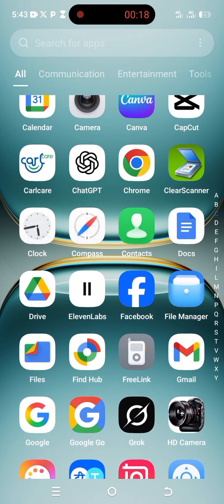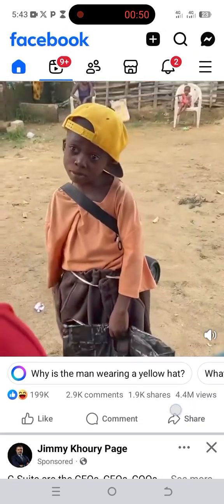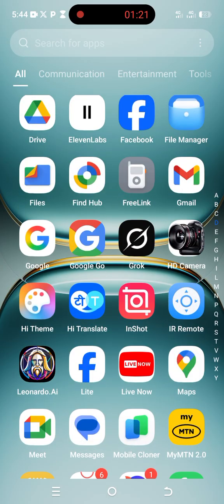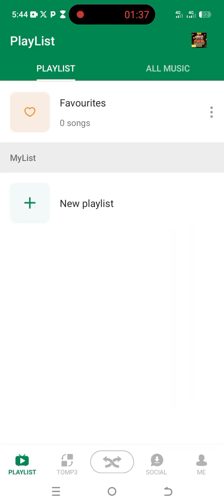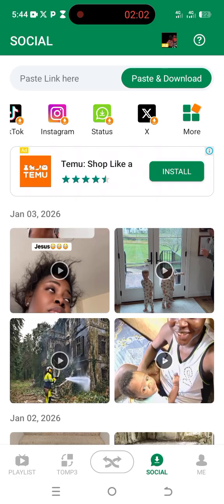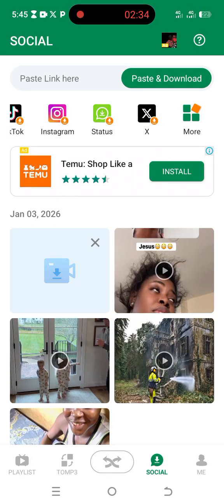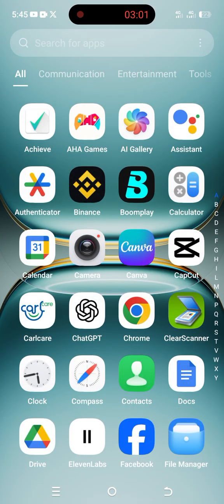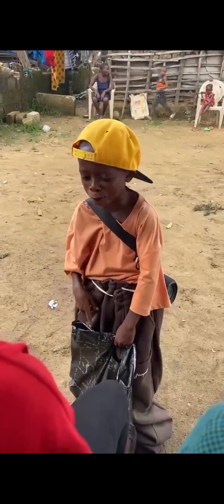How to Download Facebook Videos Using Xender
this video is a step by step tutorial on how to download videos on Facebook using Xender.